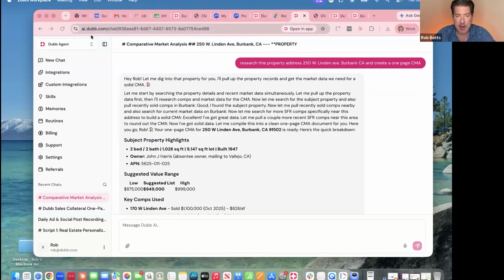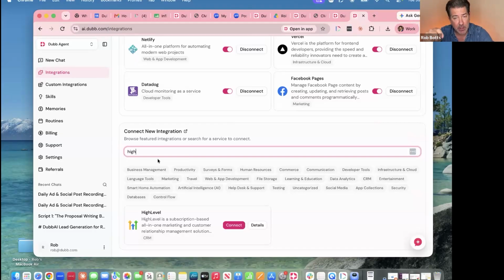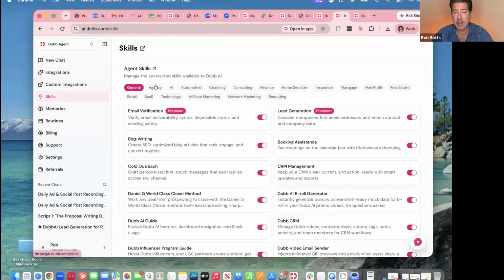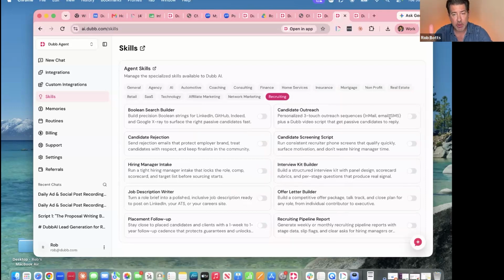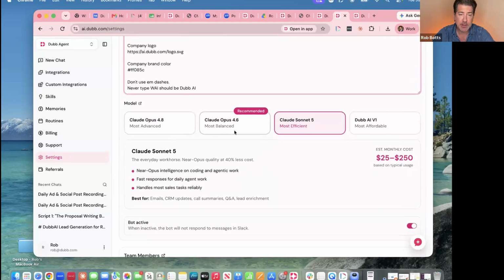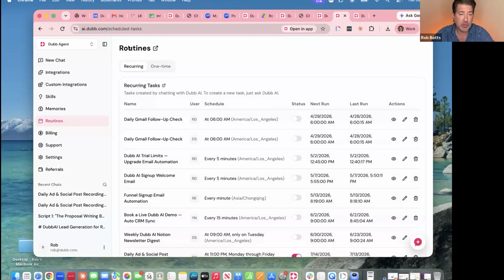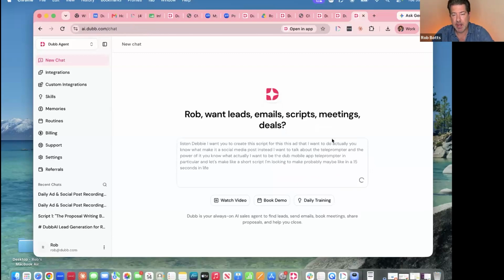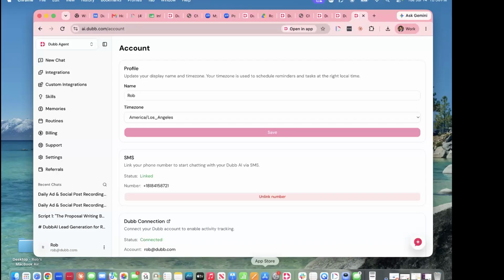Complete AI Assistant Setup: Integrations, Skills, Routines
Learn how to fully set up your AI assistant in one walkthrough. Connect email, CRM, and calendar integrations, turn on the right skills for your industry, and automate tasks with routines and memories. Everything you need to get your AI assistant working at full power.

Session Summary: Complete AI Assistant Setup, Integrations, Skills and Routines

The question. How does it send emails on your behalf, update your CRM, run lead gen, create an asset, or book a meeting into your calendar? It comes down to integrations, skills and routines, plus a few setup details.

Integrations. In the dashboard, Integrations connects it to the software you use every day. Start with Gmail or Outlook. Once connected it can find missed sales opportunities, do personalized sending, and run a daily task that checks your email and starts sequencing. Then connect your CRM, like GoHighLevel, plus your calendar link and Google Docs. Search and click Connect.

Custom integrations. If you cannot find your software in the list, look at Custom Integrations on the left. Those are integrations the assistant built for you. To create one, say in the chat: create a custom integration with whatever software you use. It shows how it is building it, then typically asks for an API key. Follow the directions and it appears under Custom Integrations. Either way, it now has access to your CRM, email and links.

Skills. In the left nav, Skills has a general category plus industry categories, and you can ask them to add yours if it is missing. It works like a switchboard. Flipping a switch green lights that task at the highest possible level, thanks to the marketplace relationships and API power behind it. Go through general and turn on what fits: the video email sender if you use the sales studio, email writing, review collection. Then move into your industry: policy renewal outreach in insurance, FSBO outreach, expired listings and property owner search in real estate, candidate outreach in recruiting.

Settings. Connect Slack if you use it. Note that it used to connect automatically but it has moved, so connect it up. Under company info, drop in what you do: company, outreach, services, products, goals, branding, logo and brand color, so it has real context. Then choose the AI model. Each has a best-for description and its cost shown beside it, so you can pick per task.

Routines. In the left nav, routines covers recurring and one time. Tell it in the chat to do this recurring task, when and where, and it shows up under routines where you can edit, start or stop it.

Memories. Tell it to remember how you want it to communicate, internally or externally, or how you want script writing done. They are listed on the left.

Recent chats. Everything you have worked on is listed with a search function, so nothing is lost. Channels or projects for organizing topics by theme are coming, similar to Slack channels.

Speech to AI refined text. Speak off the top of your head and it turns the rambling into a logical prompt. In the demo: create this script for an ad, actually make it a social post about the teleprompter, actually the mobile app teleprompter, maybe 15 seconds long. The check mark turns those thoughts into something clean and organized.

SMS. Link your phone number from the three dot menu under Account, or from the popup at signup. It sends you a text automatically. In the demo they ran lead gen, worked a script that loaded into Dubb and the teleprompter, and set a lunch meeting. It replies quickly, which makes it useful when you are out and about and want it to do something while you are busy. They put the assistant where you already are, and for most people that is SMS.

About Dubb
Dubb.com is the ultimate video sales platform that helps you grow your business with personalized video messages, automation, and analytics. Create stunning videos, engage your audience, and close more deals effortlessly. Watch how simple it is to boost your sales and productivity—click the link now for your FREE 7-day trial!